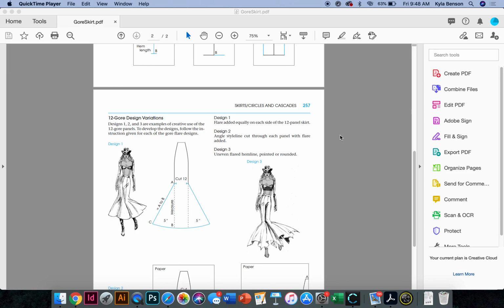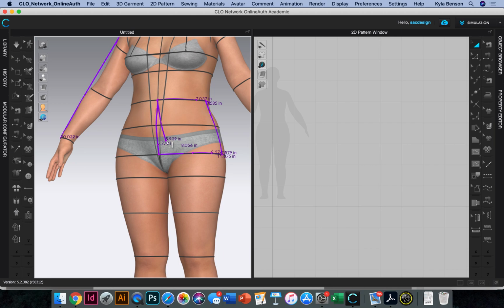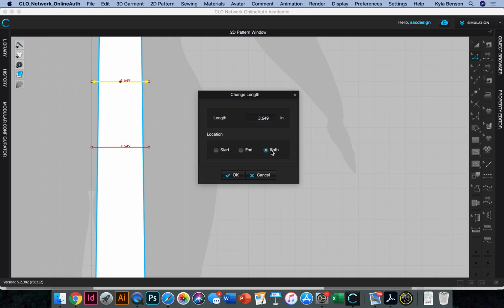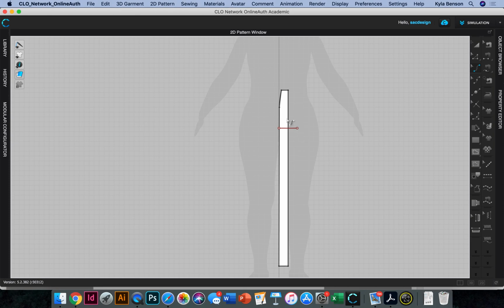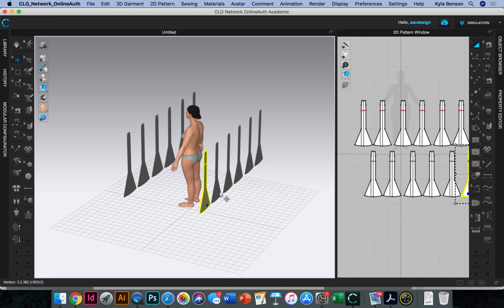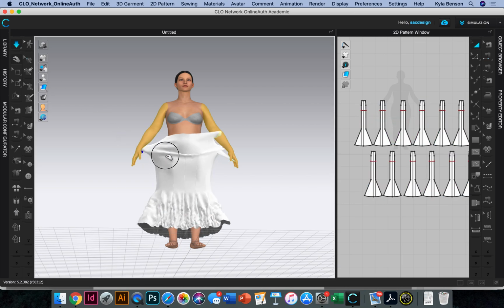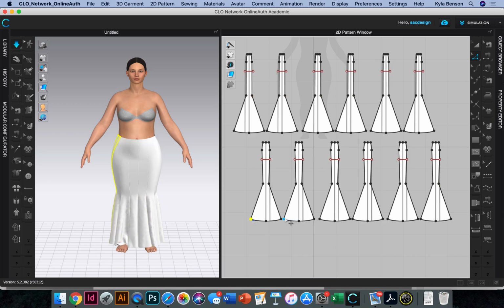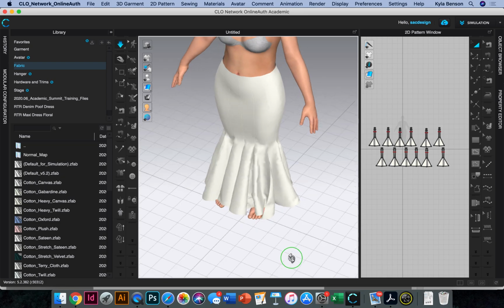How to draft the 12 panel gore